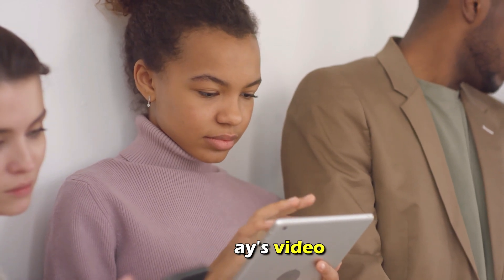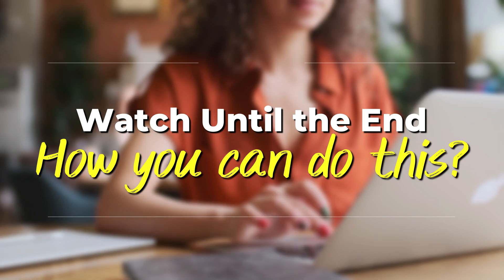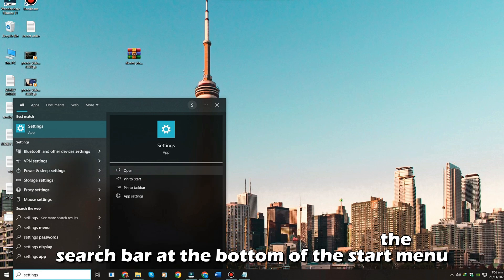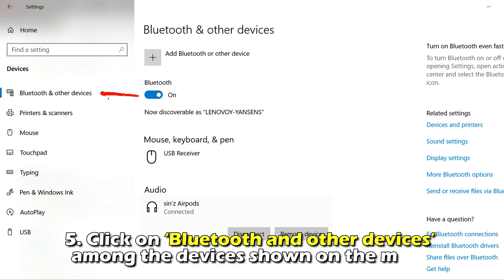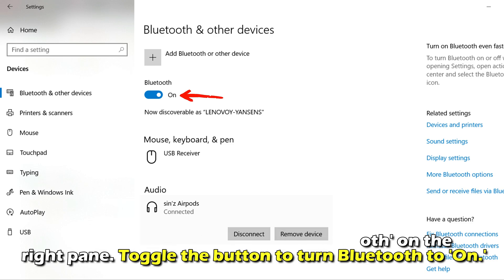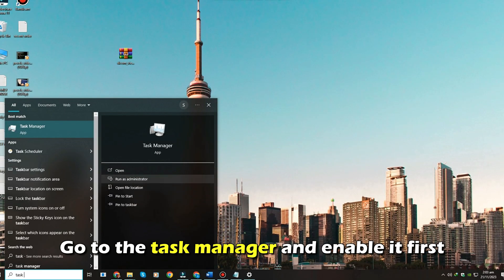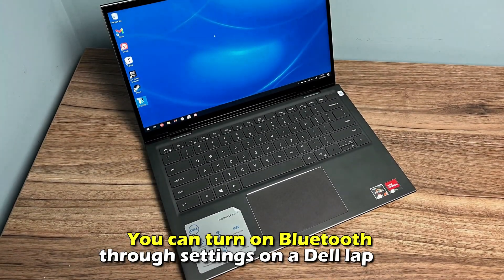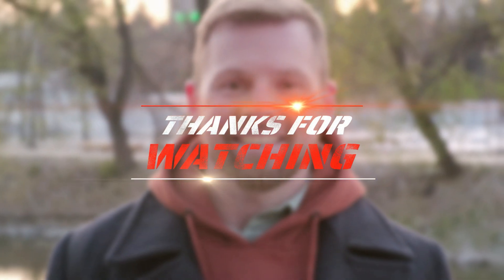How To Turn On Bluetooth On A Dell Laptop (How To Enable/Disable Bluetooth On Your Dell Laptop)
How To Turn On Bluetooth On A Dell Laptop (How To Enable/Disable Bluetooth On Your Dell Laptop). In this tutorial I will show you how to Turn On Bluetooth on your Dell laptop.

Through Settings
Here are the steps;
1. Press the Windows start button.
2. Type the word ‘Settings’ into the search bar at the bottom of the start menu.
3. Click on the settings app to open the settings app window.
4. Click on ‘Devices’ among the settings categories.
5. Click on ‘Bluetooth and other devices’ among the devices shown on the menu.
6. A switch is under the word 'Bluetooth' on the right pane. Toggle the button to turn Bluetooth to 'On.'
7. If you don’t see the Bluetooth switch, the Bluetooth device is disabled. Go to the task manager and enable it first.
8. You have successfully turned the Bluetooth device on a Dell laptop.
Can you turn on Bluetooth on a Dell laptop?
You can turn on Bluetooth through settings on a Dell laptop.